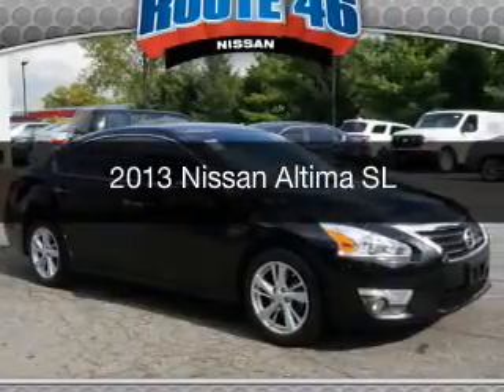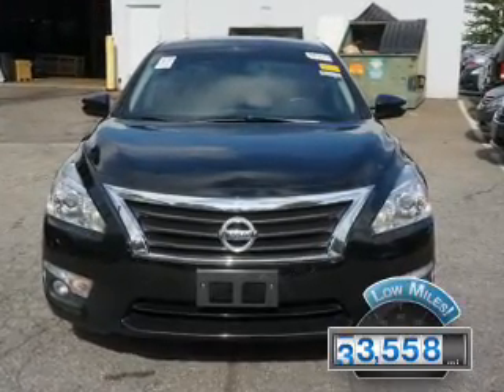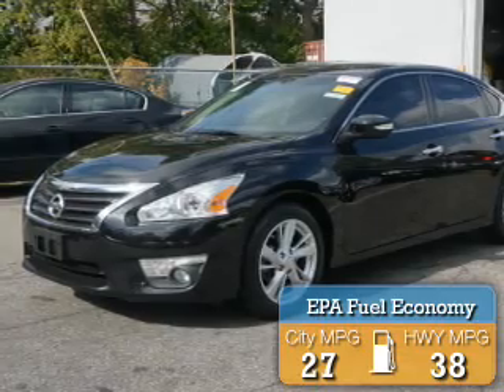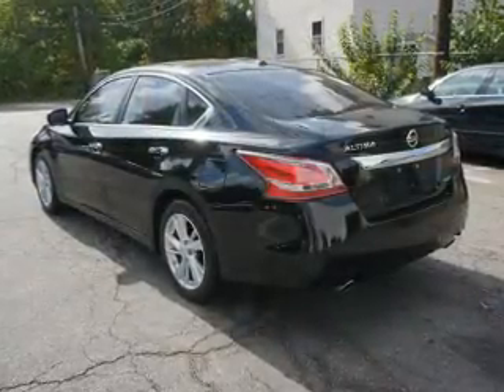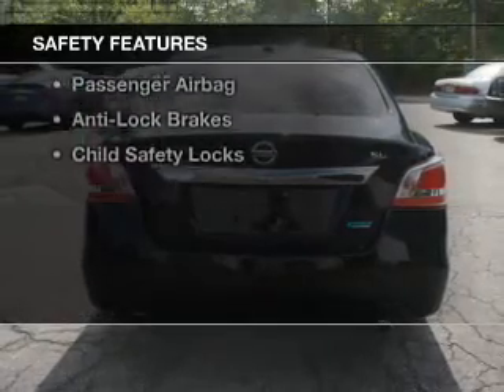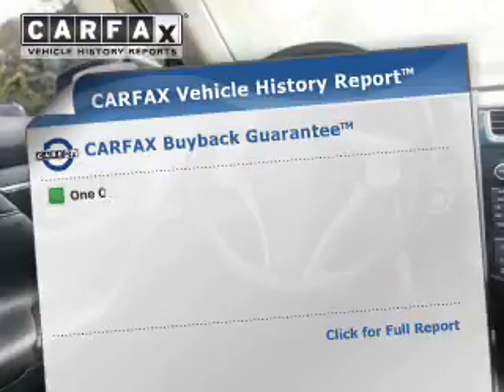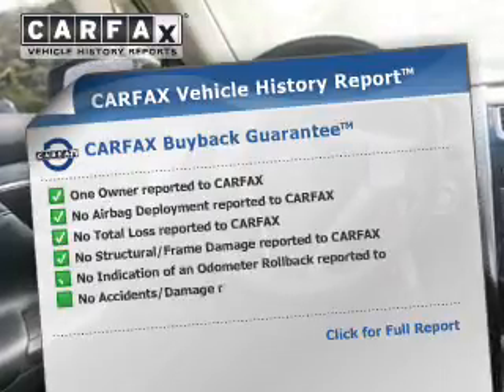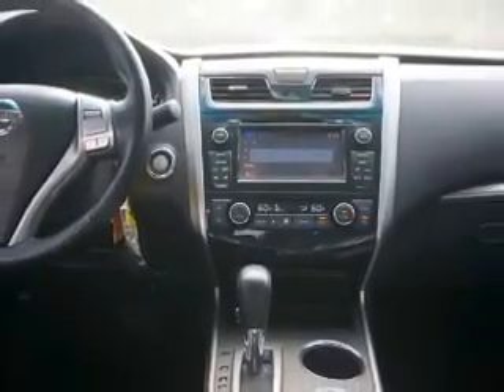2013 Nissan Altima - Totowa NJ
Year: 2013
Make: Nissan
Model: Altima
Trim: SL
Engine: 2.5 L, 4 cylinder
Transmission:
Color: Black
Mileage: 33558
Address:
440 Route 46